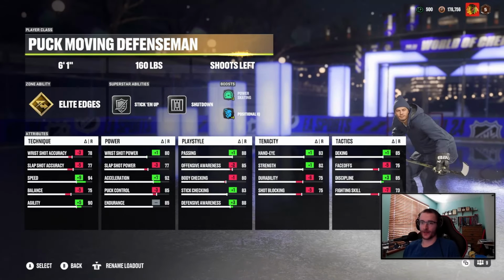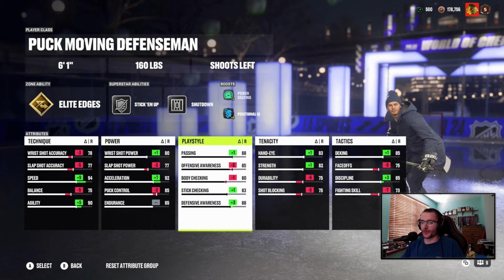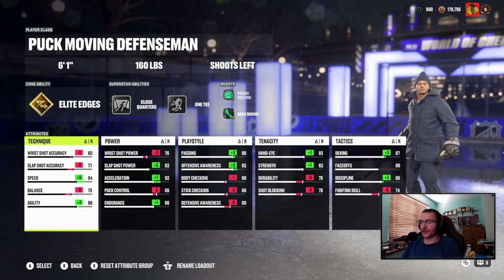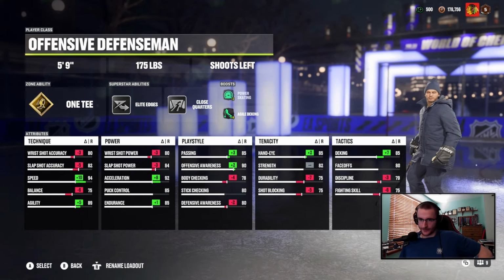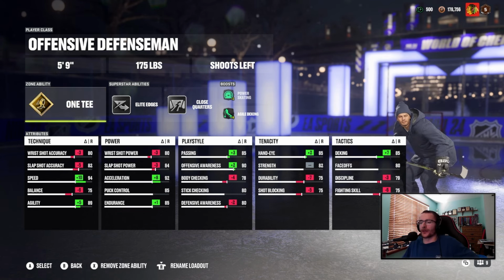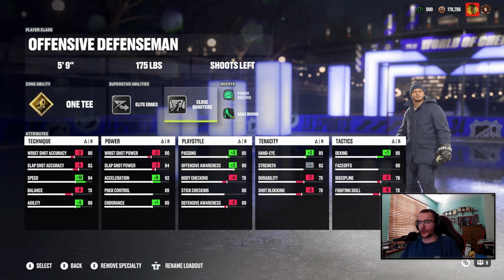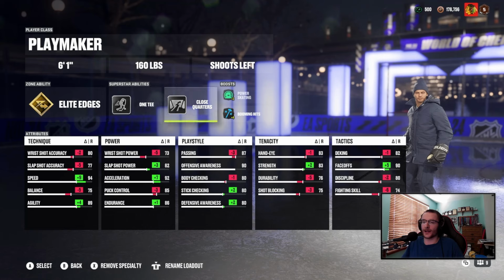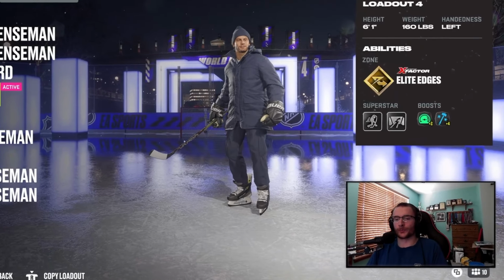MY BEST BUILDS!!! | NHL 24 EASHL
BEST BUILDS THAT I USE IN NHL 24 EASHL!!!

📝 TIPS AND GUIDES 📝